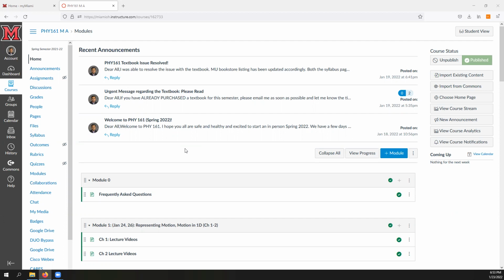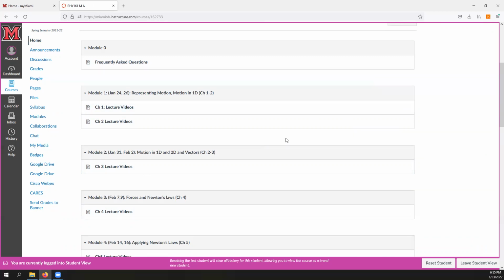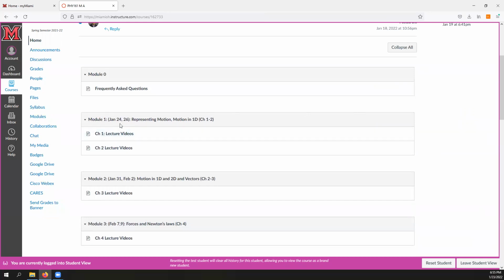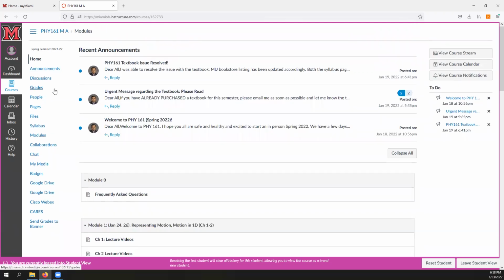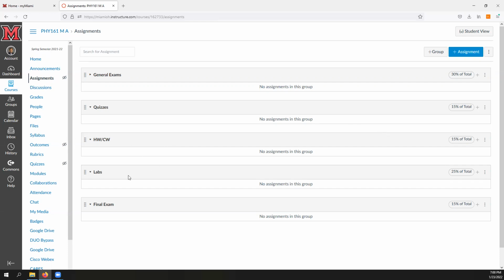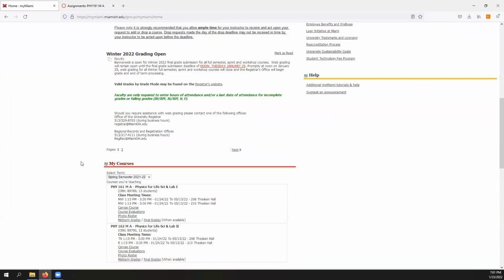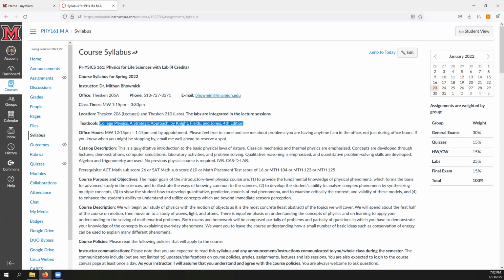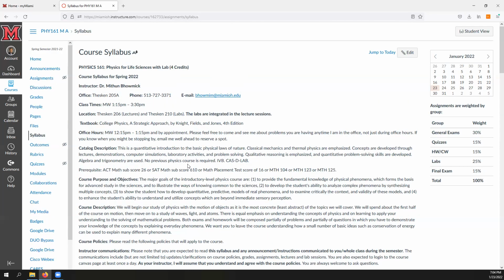Syllabus and Intro video Sp22 161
Welcome video for PHY161, discussing the structure of the course and other important information.